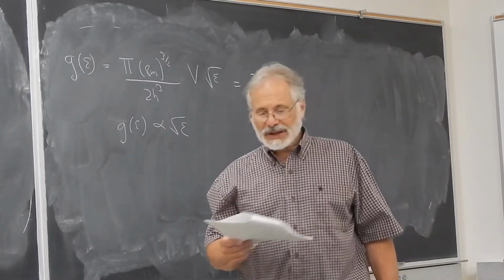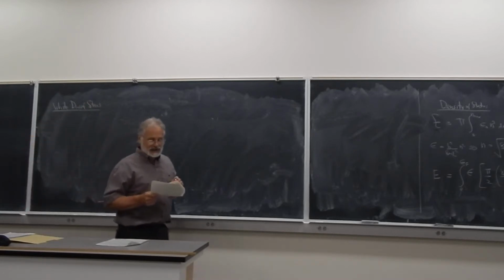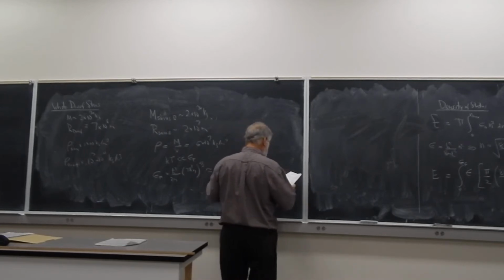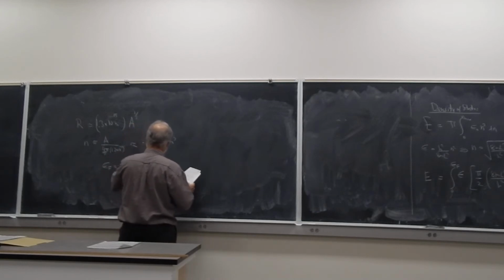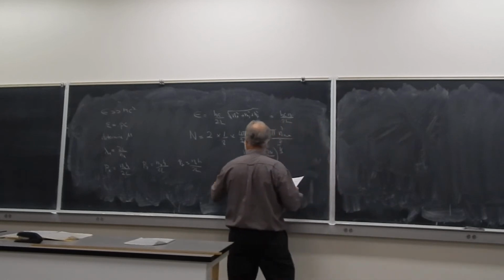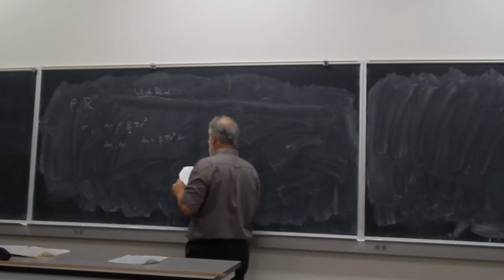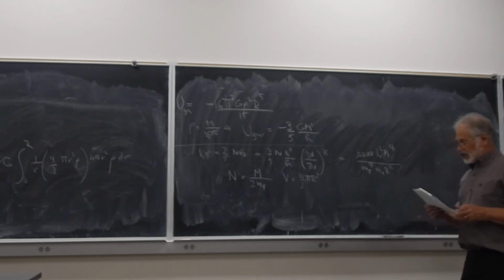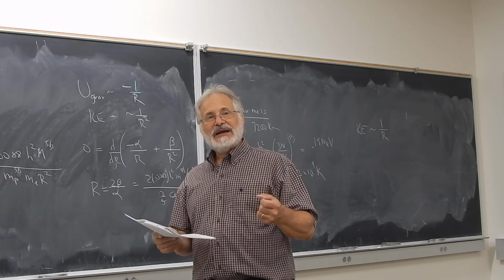Quantum Statistics VII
More applications of Fermi-Dirac statistics including white dwarfs and neutron stars